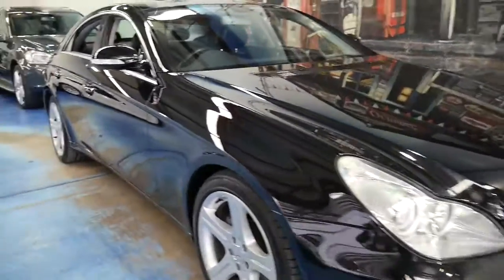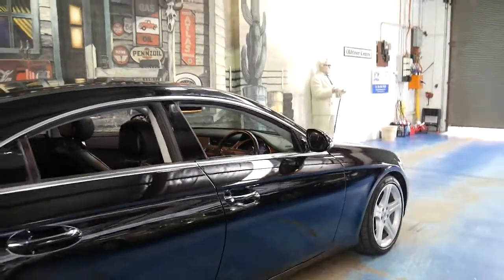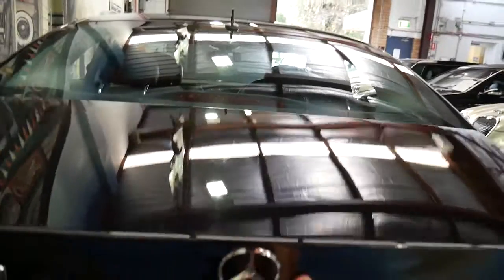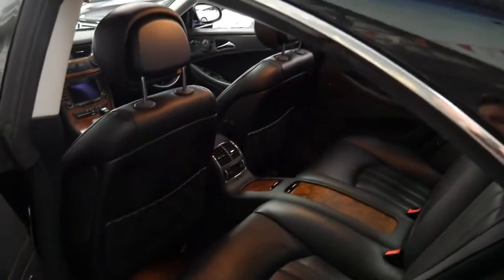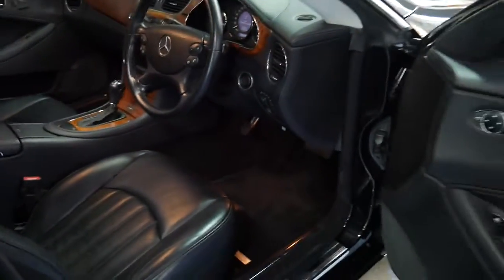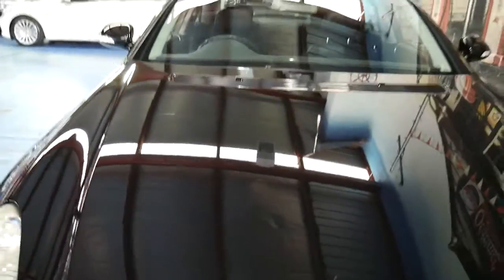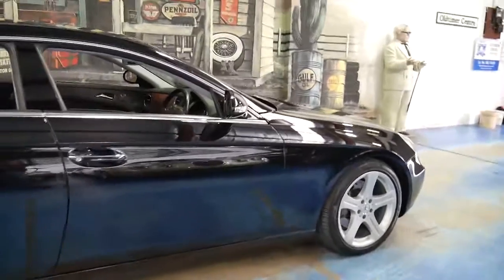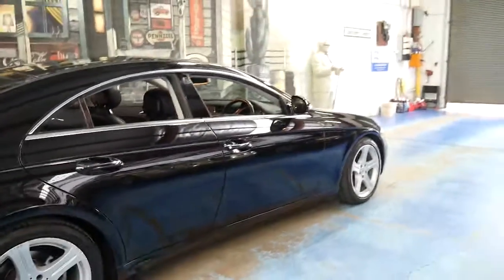2006 Mercedes Benz CLS350 with only 93,000 klms since new